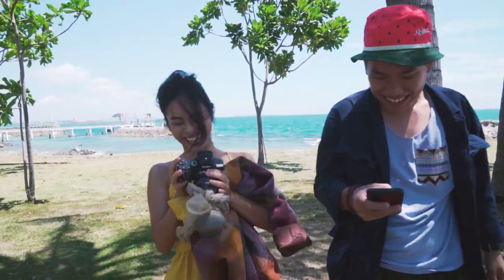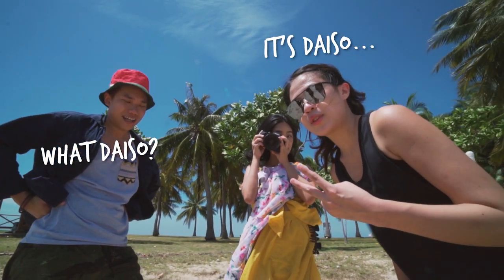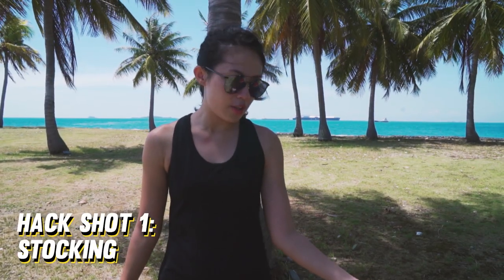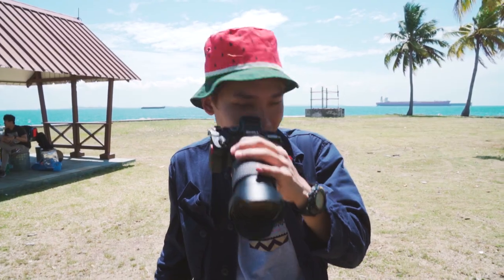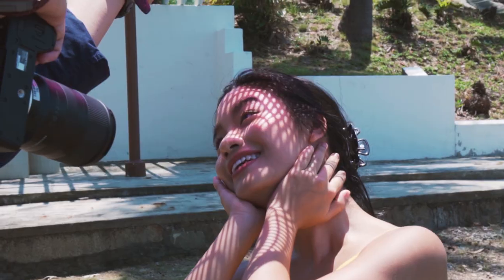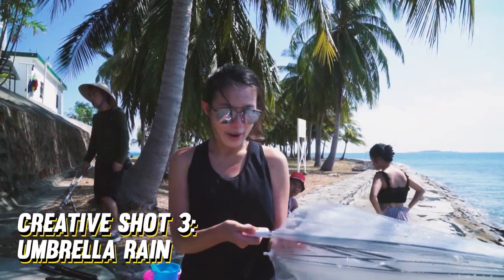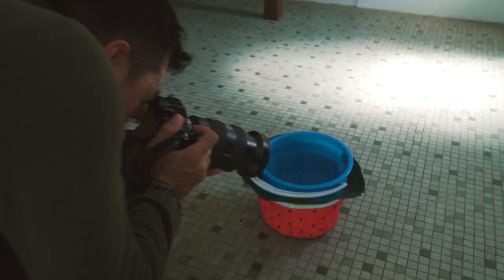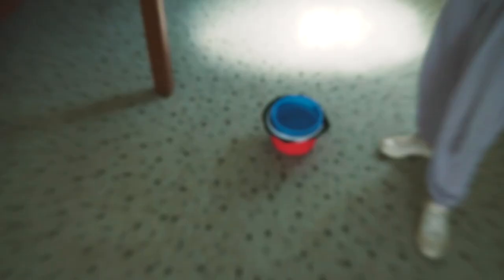Expectations vs Reality Of Instagram Photos On A Restricted Island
Forget about done-to-death IG photos at hipster brunch cafes and the latest carnival. In this special episode, we head to the restricted island Pulau Satumu, where we created an epic budget photoshoot. Because we'd do anything for the gram.

Thank you to the Maritime and Port Authority of Singapore (MPA) for making this episode possible!

Join in Maritime and Port Authority of Singapore’s photography contest - here’s how:

1. Like @MPA.SG on Facebook or follow @Maritime_SG on Instagram.

2. Post a photograph with a short caption on your “maritime moment” or describe how it showcases Singapore’s rich maritime heritage.

3. Use the hashtag mymaritimemoment and tag them on Facebook or Instagram!

Good luck! Each winner gets $200, a goodie bag, and also the chance to be featured in a Singapore Maritime Gallery’s exhibition.

Filmed by:
Jes Chia and Bolin Chen